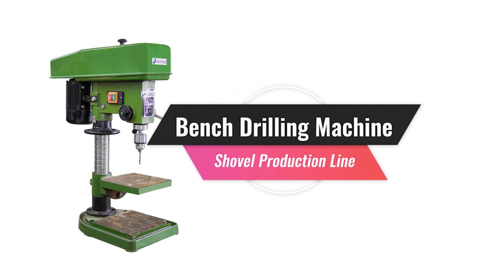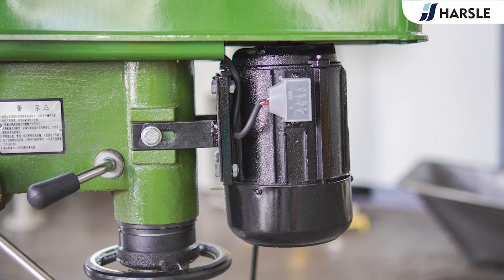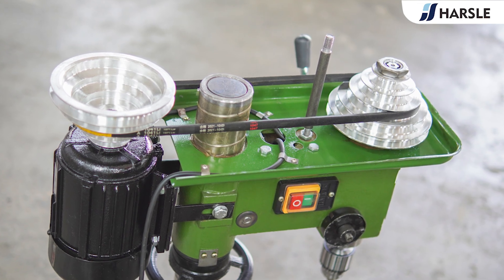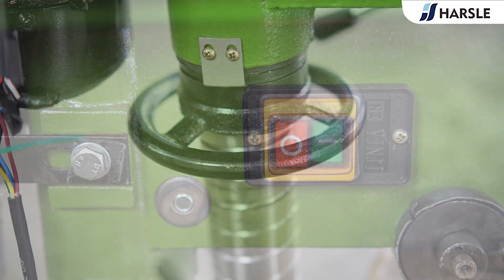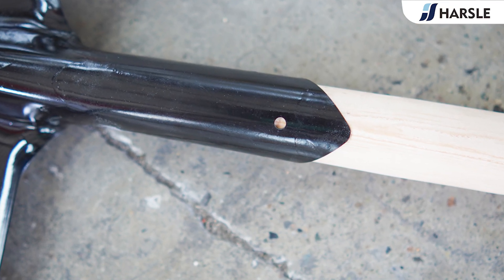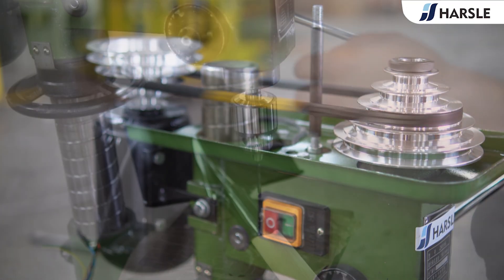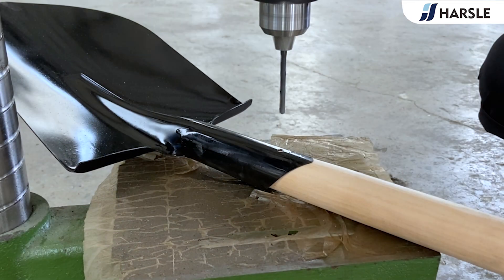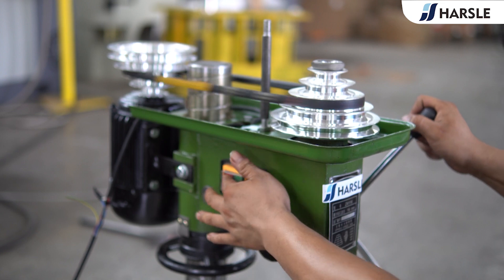Bench Drilling Machine for Shovel Handle Hole Drilling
Bench Drilling Machine for Shovel Production Line
HARSLE industrial grade bench drilling machine, simple operation, strong power, safe and durable. The equipment has multi-speed adjustment, fast and stable speed change, suitable for all kinds of processing; it has high power copper core motor, the movement adopts high purity copper wire, with stable operation, low noise, quick heat dissipation, durable and strong power; the worktable surface is finely ground and polished, smooth and burr-free, effectively improving the workpiece processing accuracy; the spindle adopts fine grinding technology, with the high-quality drill bit, effectively improving the accuracy of the whole machine. In the shovel production line, it is responsible for punching holes at the wooden grip, which is used to connect and fix the wooden grip and shovel head.

Operation process
Connect to the power supply.
Rotate the spindle to adjust the height.
Press the green key to start.
Swing the handle to control the drilling head to drill.
Press the red key to stop.
Product demonstration.